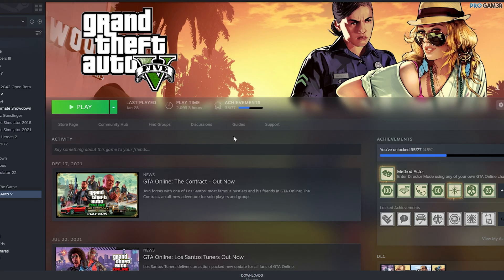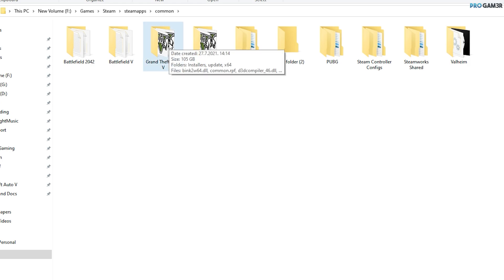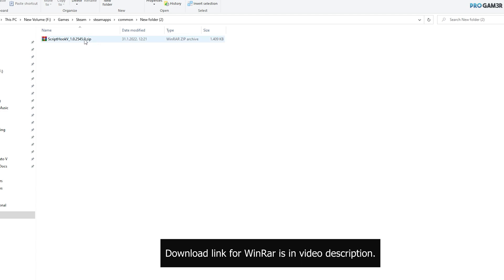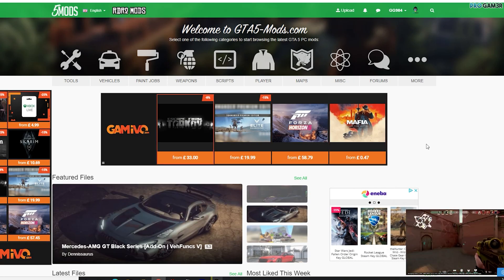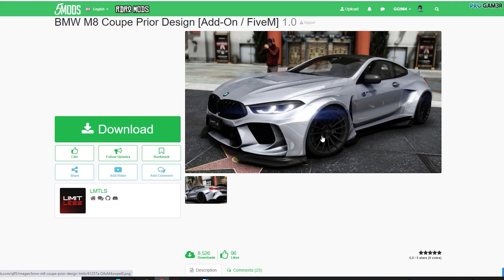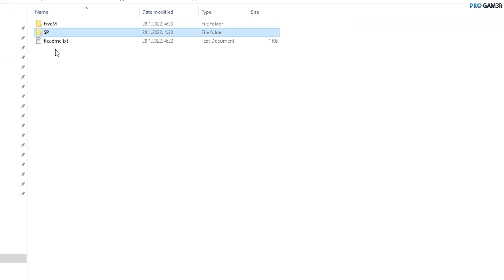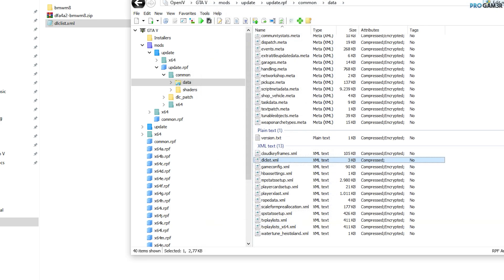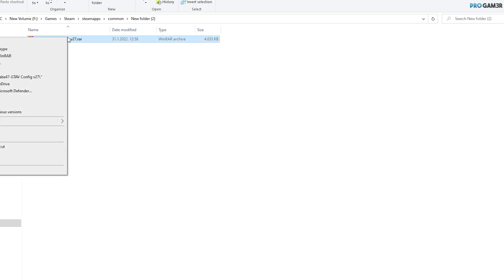GTA 5 - How to install MODS on PC ( Add-on Cars, ScriptHookV, OpenIV )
How to install GTA 5 Mods on PC. From Installing basic Mods, ScriptHookV, OpenIV and Add-on Cars.

- Gameconfig files what you need if you gonna add cars

TrackList:
00:00 - Intro
0:40 - Game Location
1:17 - Copy Game
2:24 - Creating Mods folder
2:56 - ScriptHookV
4:43 - Trainer
5:57 - Testing
6:36 - OpenIV
7:46 - Add-on Cars
12:20 - Testing 2
13:08 - GameConfig
15:39 - Outro

_Copyright @ GtaGam3r 2023. Any reproduction or illegal distribution of the content in any form will result in immediate action against the person concerned._